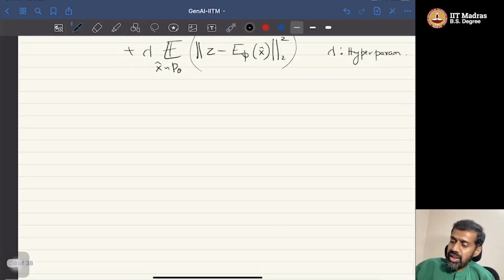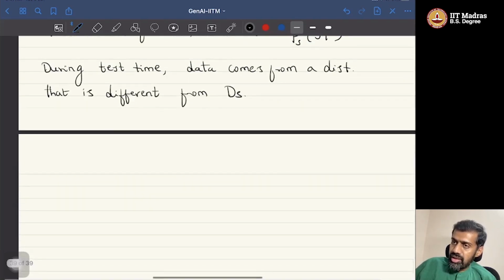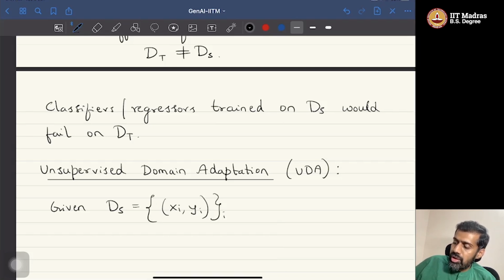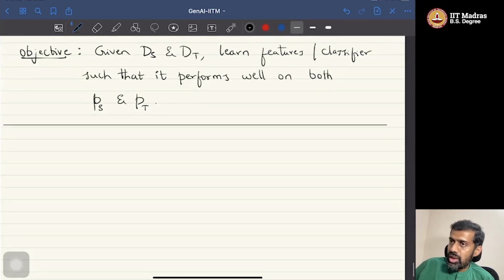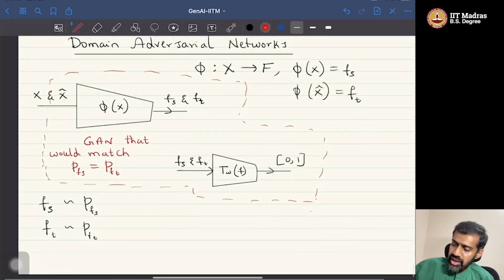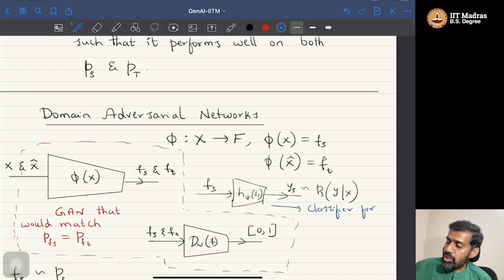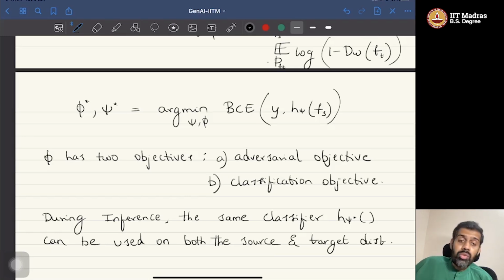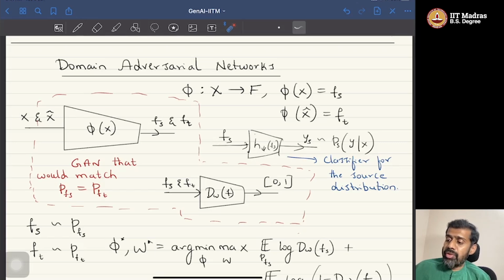W4L15: Domain Adversarial Networks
IISc Bangalore